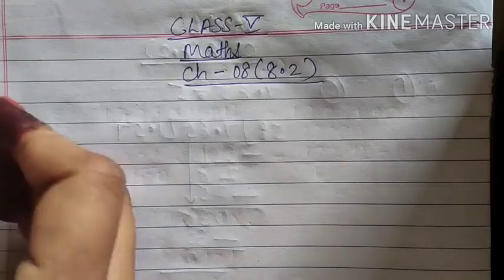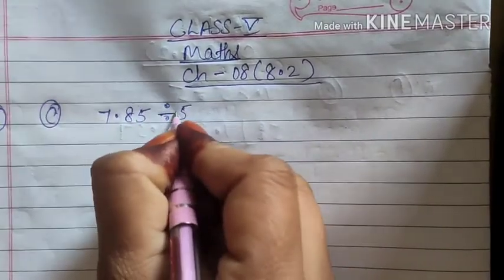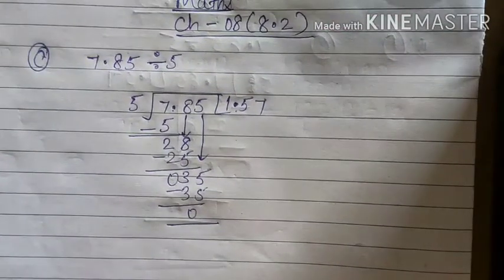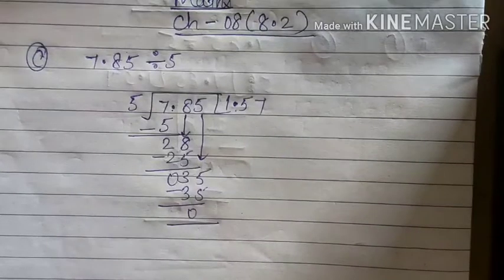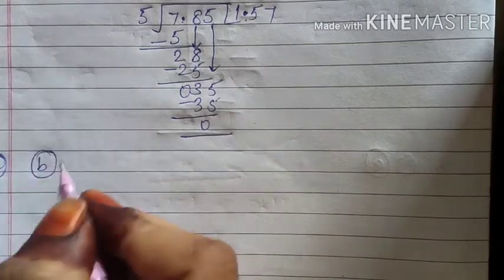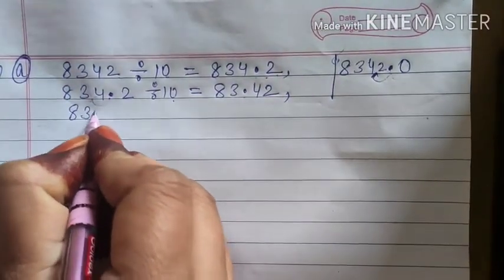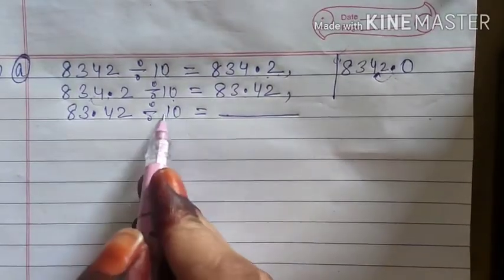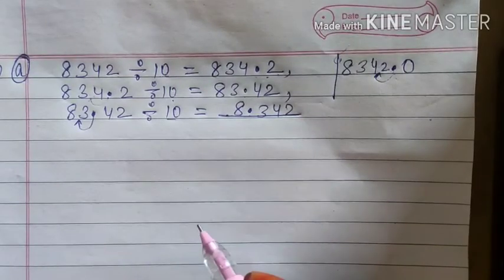Class-5th Maths Ch-08 Exercise 8.2